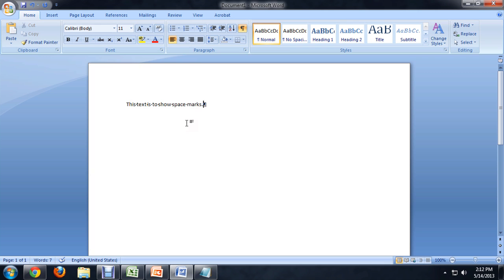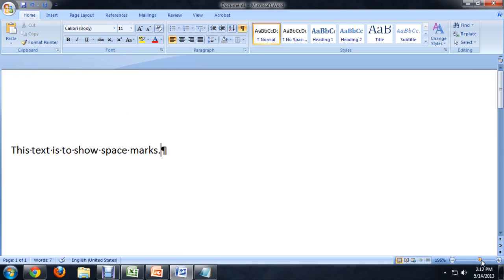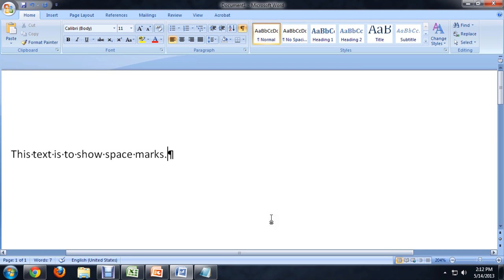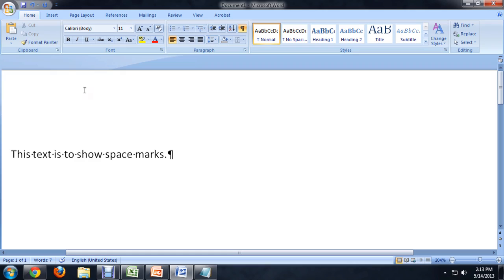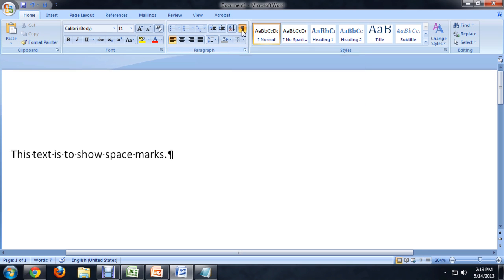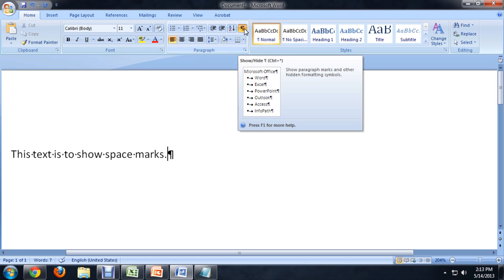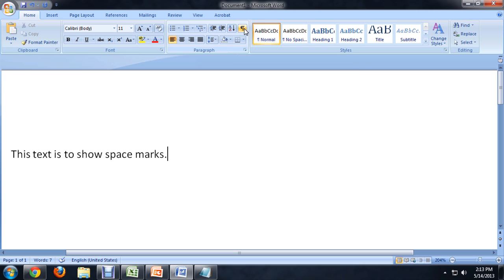How to Get Rid of Space Marks on Microsoft Word : Tech Niche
Getting rid of space marks on Microsoft Word essentially requires you to make them invisible. Get rid of space marks on Microsoft Word with help from a computer science and media production expert in this free video clip.